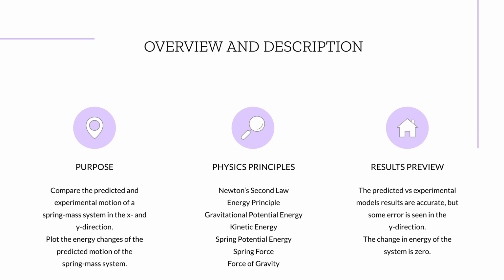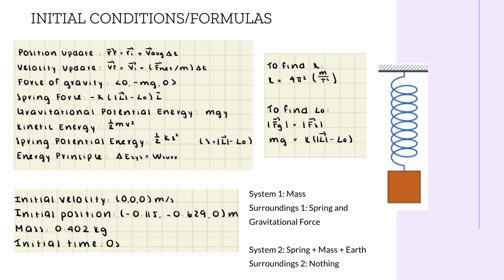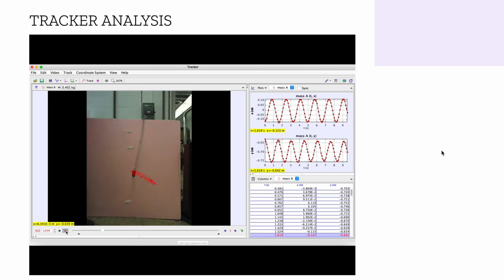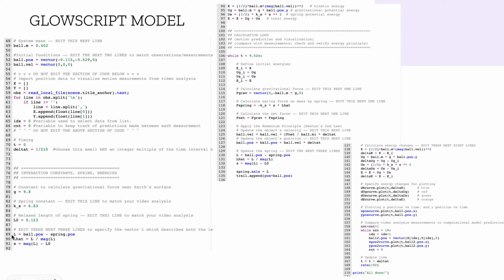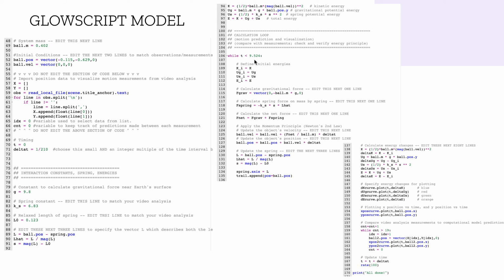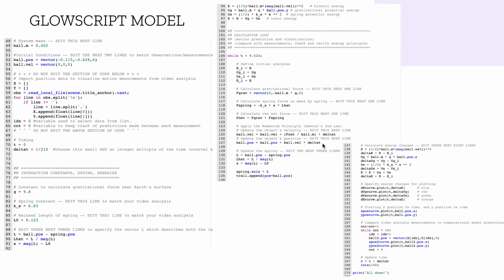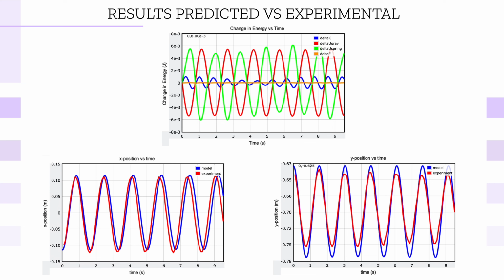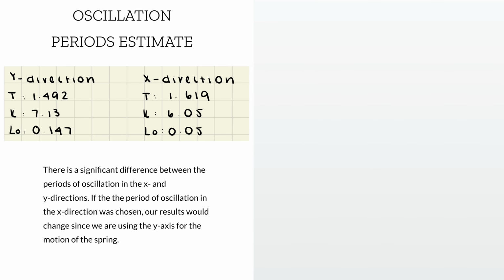Lab 4: Oscillations